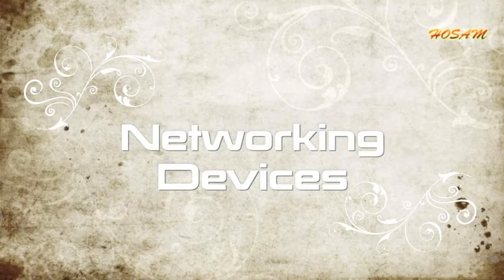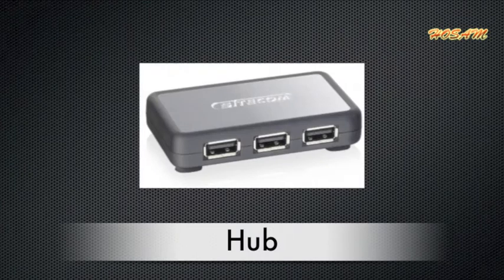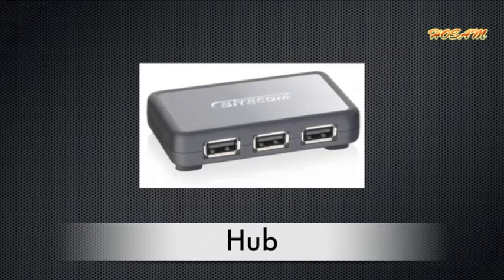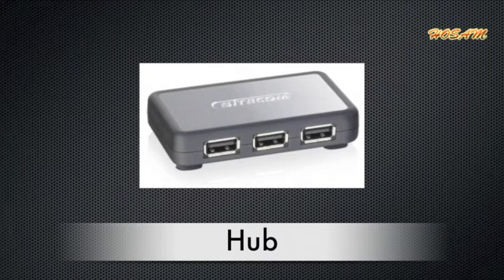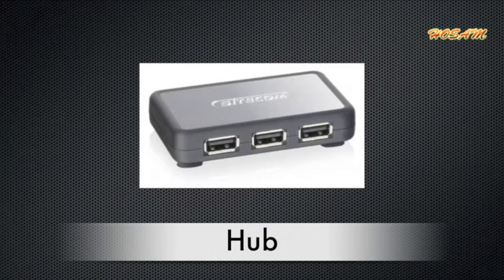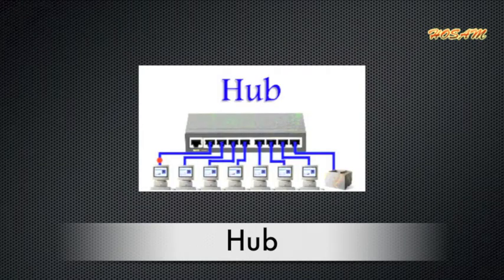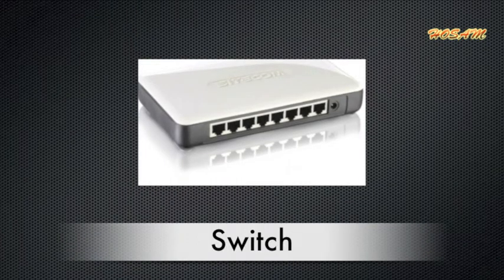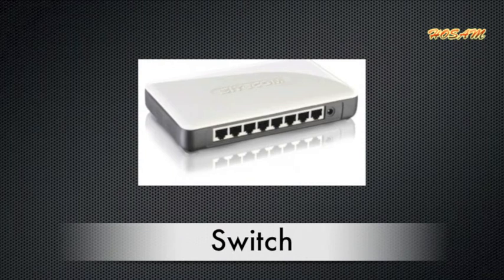Hosam, Project3, Podcast